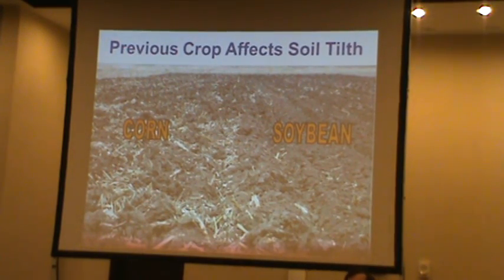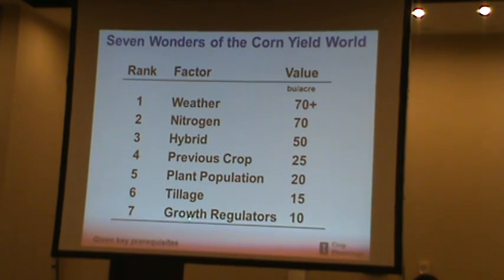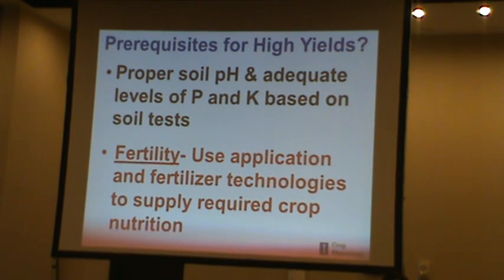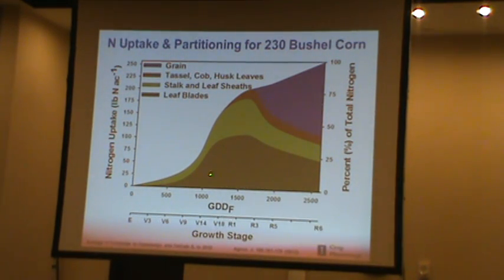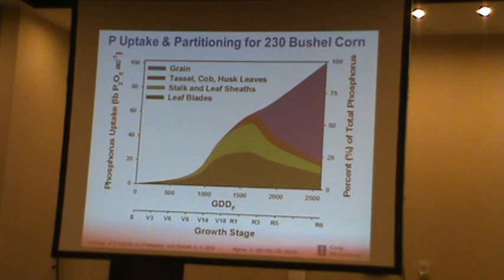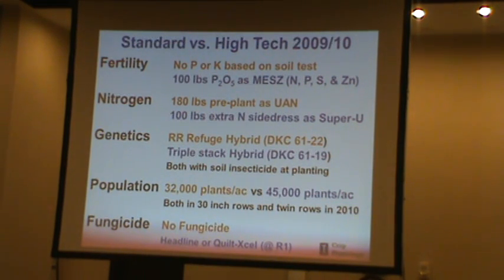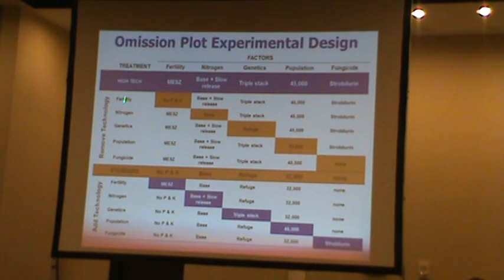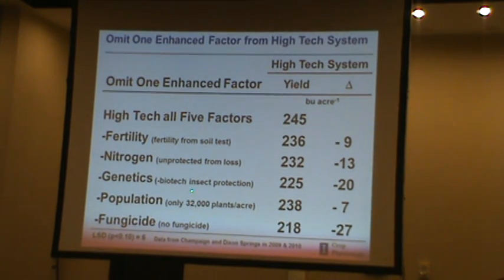Dr. Fred Below Corn and Soybean Production Part 2 of 4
On March 27. 2013 The Arthur Companies of Arthur, ND hosted an event for customers where Dr. Micheal Swanson and Dr. Fred Below presented information on econmics and crop production. This is Part 2 of 4 of Dr. Below's presentation on corn and soybean production.